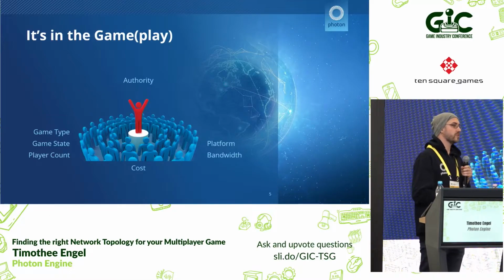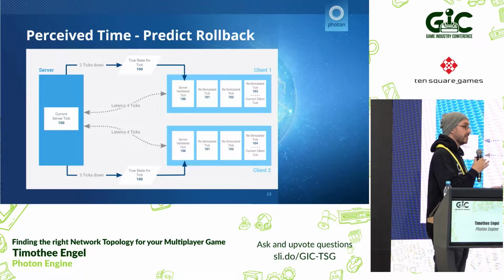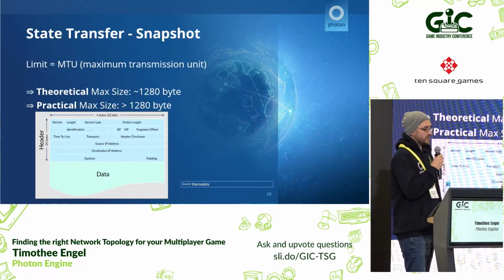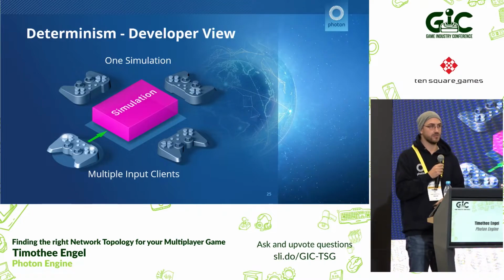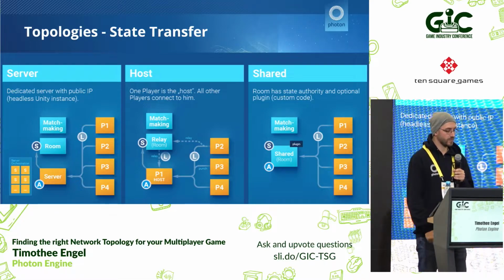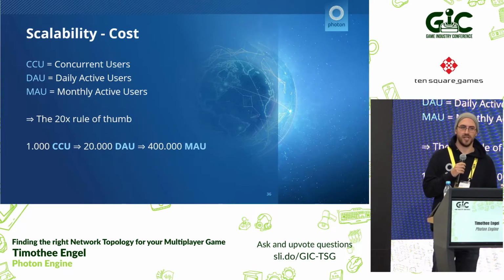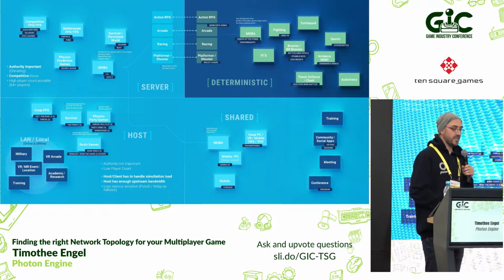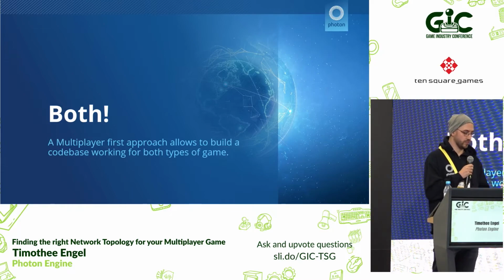Finding the right Network Topology for your Multiplayer Game || Timothee Engel || Photon Engine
Multiplayer games are in the top grossing charts on all platforms, but it is extremely hard to find which network topology is most suited for your multiplayer game. This talk will go over the modern networking topologies and present their respective pros and cons. The focus lies on how gameplay and player experience requirements are enabled by a certain topology. In addition to supporting the game design, selecting the right technology will help shorten iteration cycles and speed up your time-to-market as more time as the technology works WITH rather than against you.